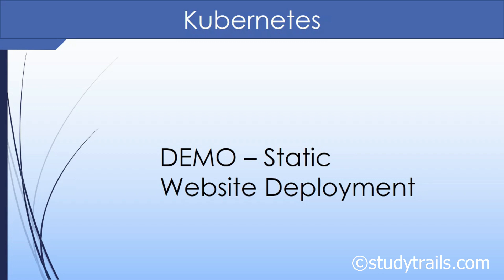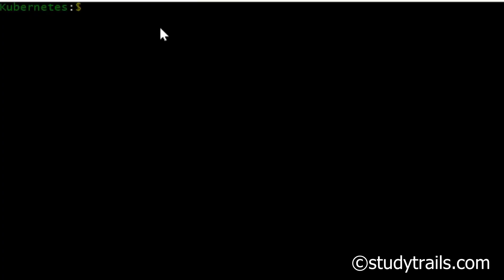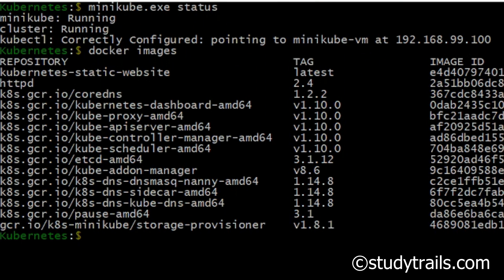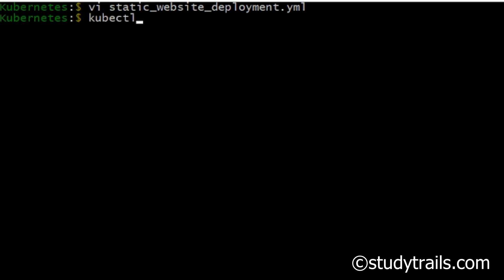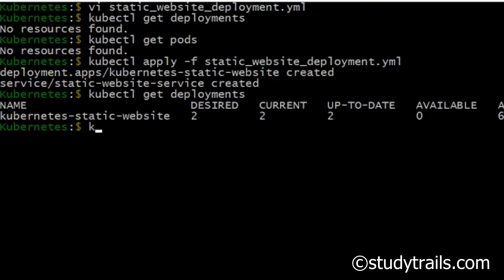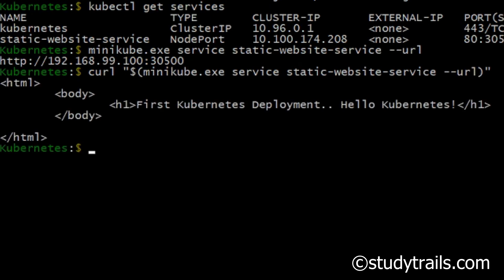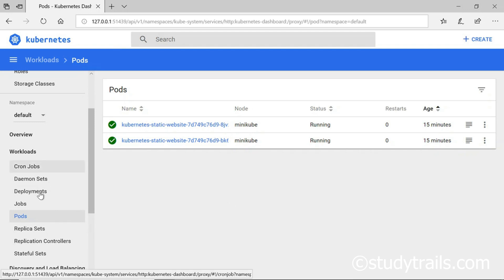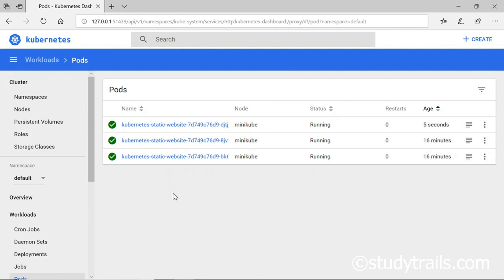Kubernetes video Course 2. static website deployment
In this video we will look at a demo of a static website deployment. We will also see the Kubernetes dashboard.